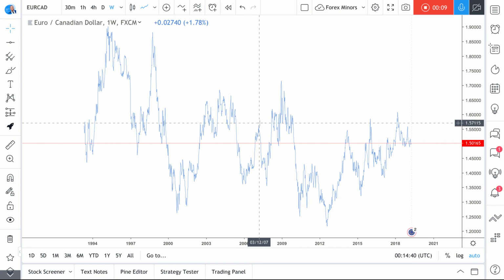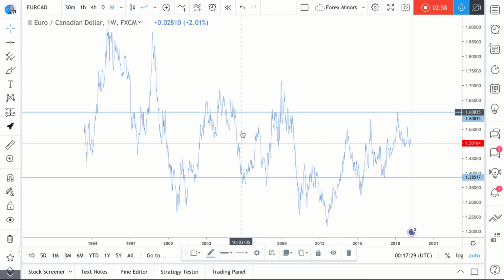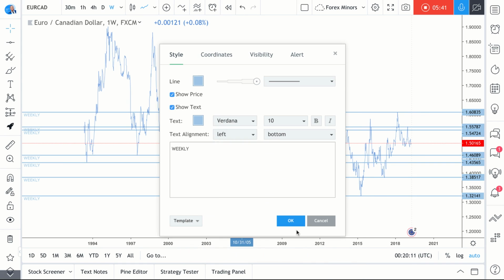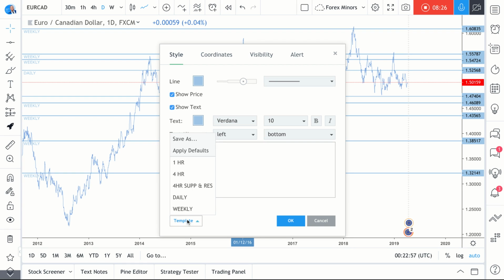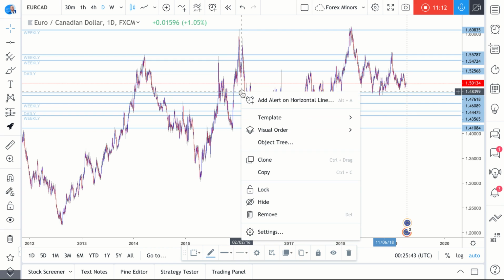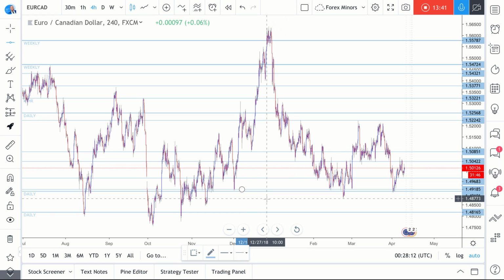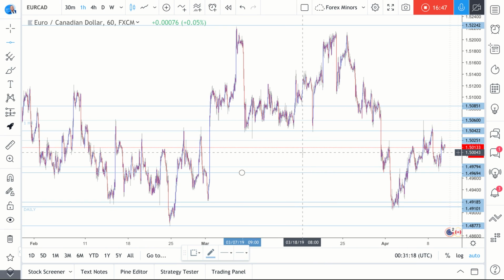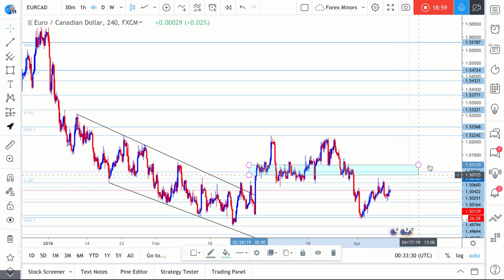Forex for Beginners: 24 Hours to Improving your Technical Analysis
In this video, I show you how to chart forex for beginners. In 24 hours, you will be able to do technical analysis so that you can make more profits per trade in forex. Learn how to trade forex for FREE

Millennials to Millionaires is a movement of the top up-and-coming entrepreneurs in today’s generation led by the world’s most influential millennial entrepreneurs. The team members are well known across social media for their young age & extravagant lifestyle backed by proven results and experience in investing & world class coaching programs. With hundreds of thousands of lives impacted and our members leading the way, Millennials to Millionaires has been said to be the #1 pivotal millennial movement created thus far. What started as a simple small brand has transformed by word of mouth into a unprecedented principal movement geared to inspire, motivate, and educate our generation and has caught massive momentum through all social media platforms.

Past performance does not indicate or guarantee future success. Returns will vary and all investments involve risk, including loss of principal. Trading securities can involve high risk and the loss of any funds invested. Investment information provided may not be appropriate for all investors, and is provided without respect to individual investor financial sophistication, financial situation, investing time horizon, or risk tolerance.

Millennials to Millionaires, M2M Academy and the M2M Logo is a trademark of M2Millionaires, LLC.